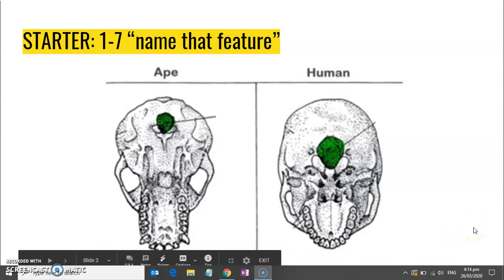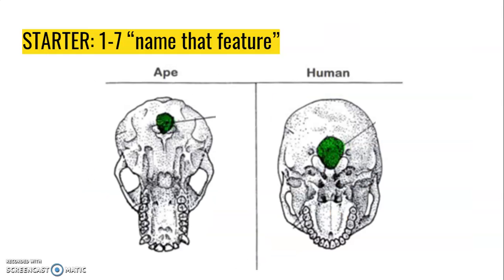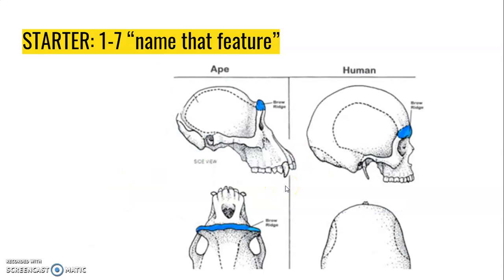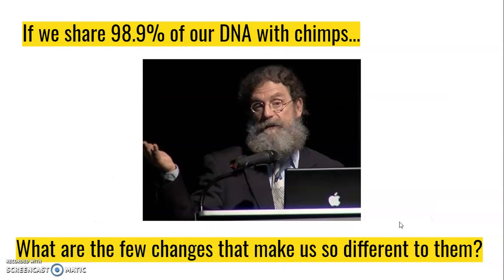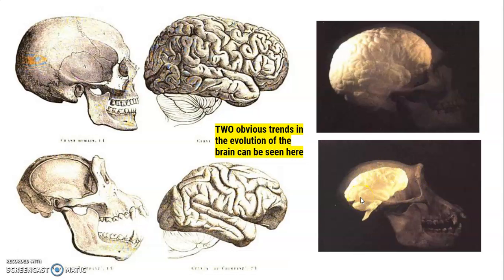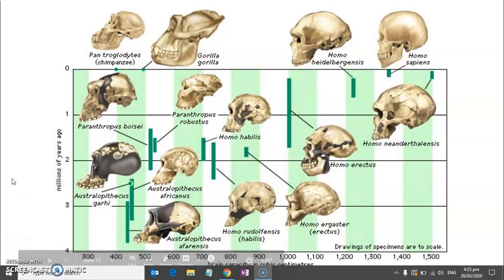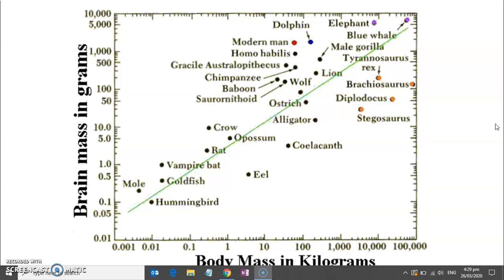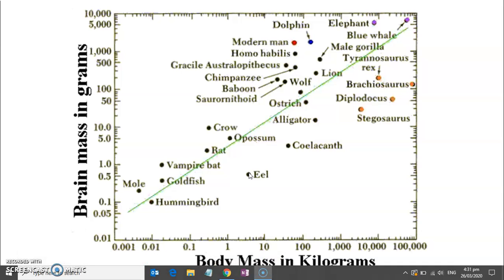The Brain #1: Human Evolution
This screencast was the first in a series made when COVID lockdown hit NZ. It does not cover the first section of the topic, which we covered in class. Bear with me as I get used to recording myself - yuck!